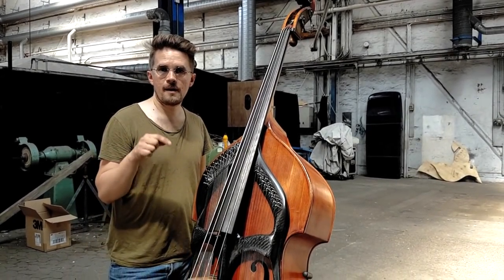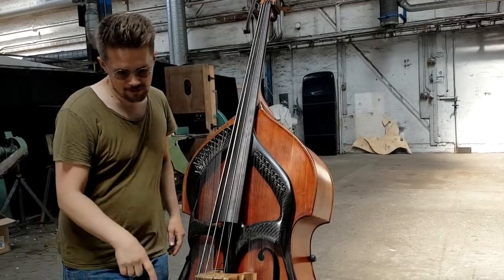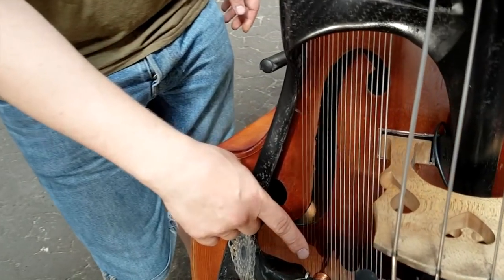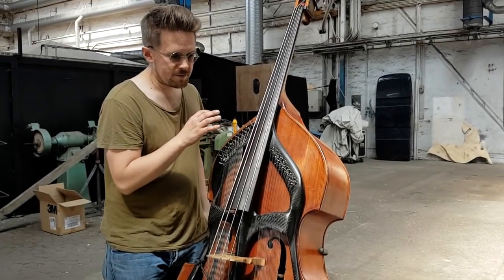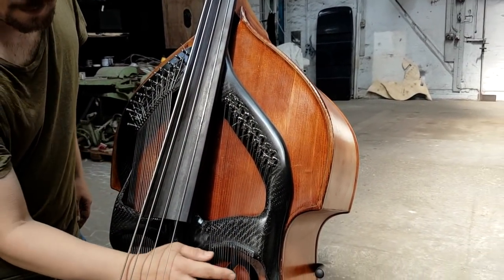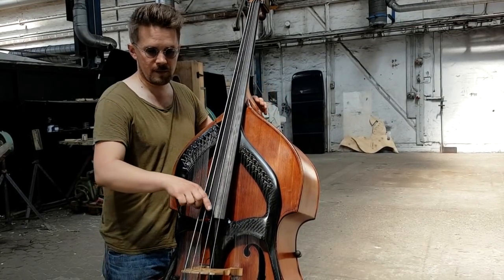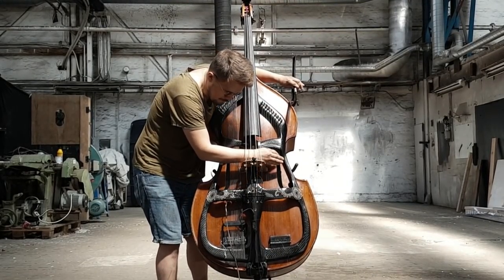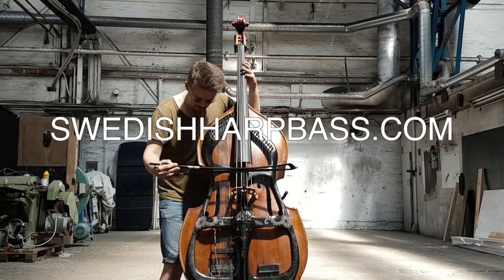SwedishHarpBass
Elsinore, Denmark 2018

Joel Illerhag is a student at the Advanced Post Graduate Diploma at the Rythmic Music Conservatory in Copenhagen.
He is working at a project called The Electromagnetically-Prepared Double bass with 39 sympathetic strings.
The aim of this project is to produce acoustic sound from a musical instrument without loudspeakers using electromagnets.
The electromagnets can be controlled external via audio, midi and motion sensors.
The project includes 3D-design, electronics, music and instrument-building in carbon fiber.
Joel wants to be in front of a new musical expression that opens up new musical shapes and ways of thinking compositions while pursuing his original mission of the music: speaking to the hearts of people.